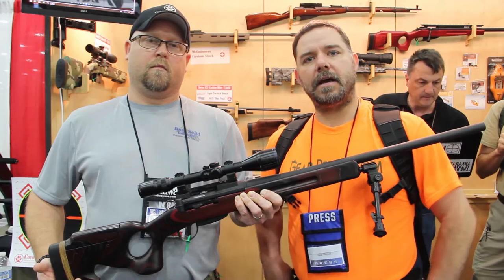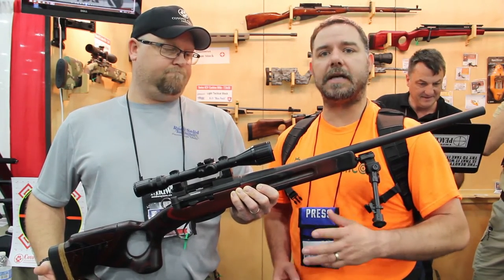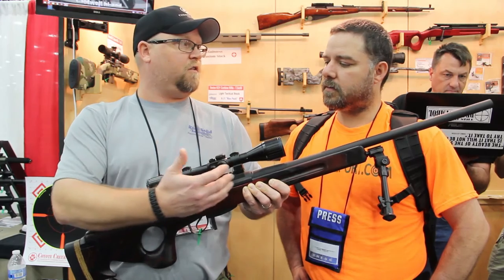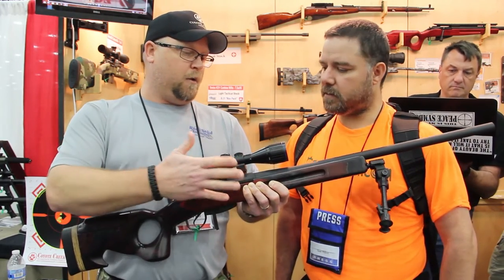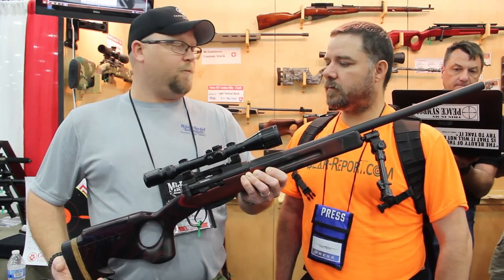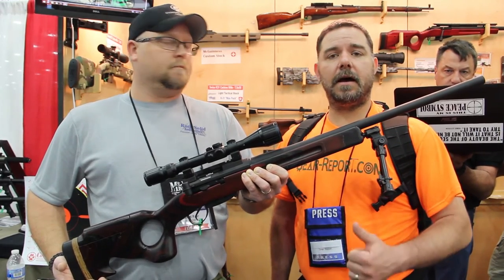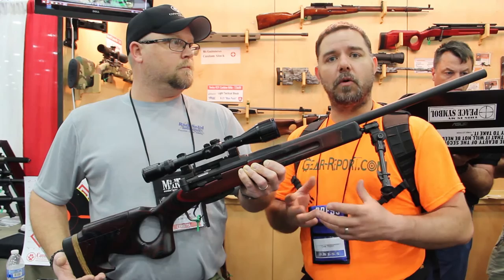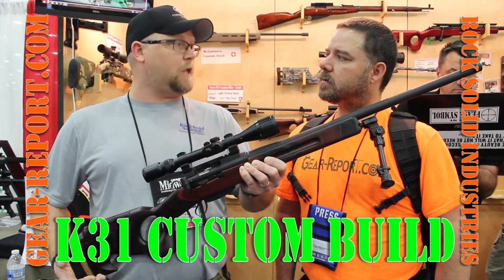Coyote Creek Armory Custom K31 - NRA Show 2016 - Gear-Report.com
“This site contains affiliate links for which I may be compensated” “This site contains affiliate links for which I may be compensated” David at Coyote Creek Armory shows their custom K31 build.

Rebarreled and chambered in 260 Remington with a Rock Solid Industries scope mount.